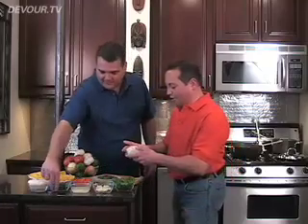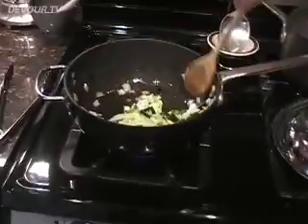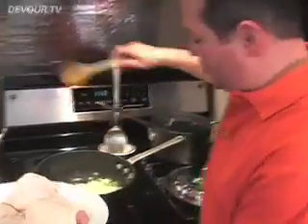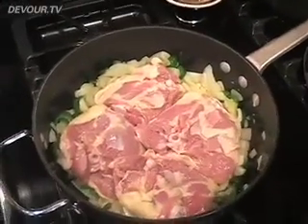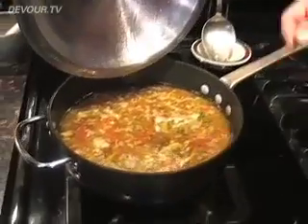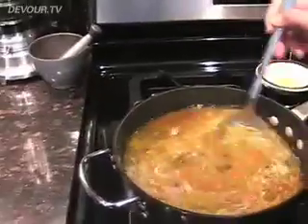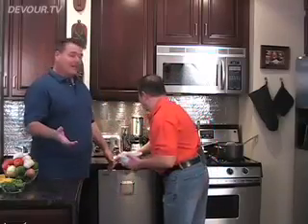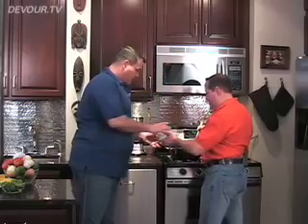Mayan Chicken Soup - Bringing It Back Home